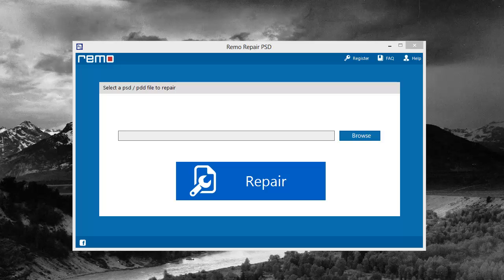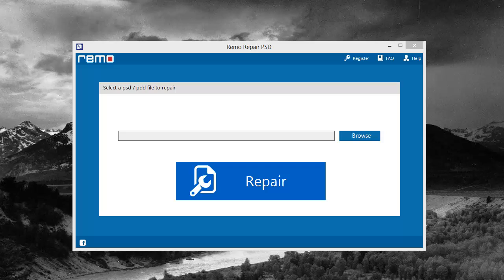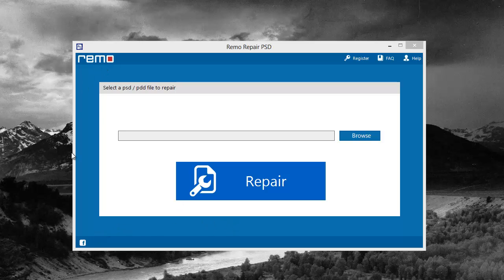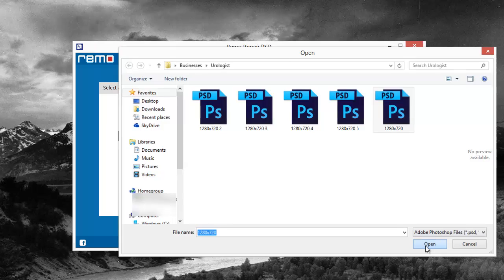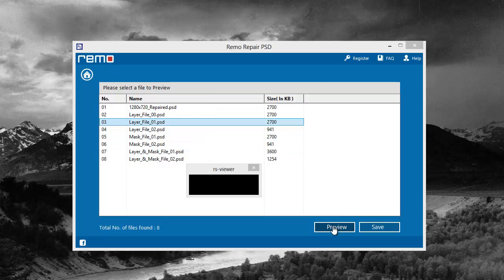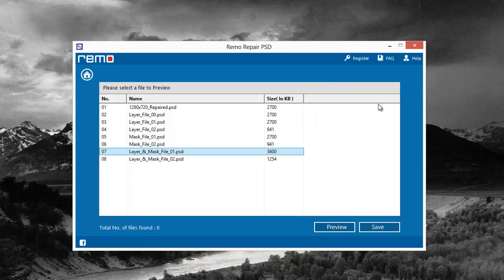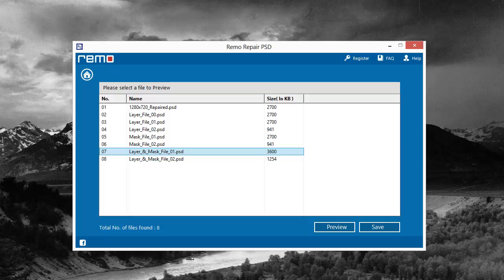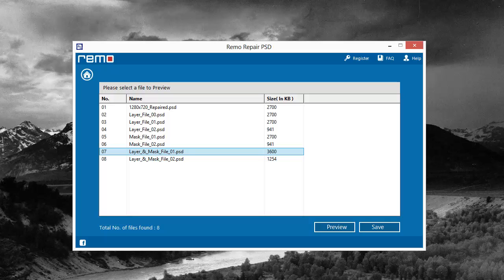PSD Repair Tool - Fix PSD and PDD Files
If you're looking for a PSD repair tool, look no further.  If you have PSD or PDD files that won't open because they are corrupted, then this psd repair tool will help you to fix them in just a few easy steps.

First, launch the Photoshop repair tool and browse for the psd or pdd file and open it in the software.  Allow it to scan all the layers of that file then you can preview all layers.

Final step to recover a corrupted psd file is to simply save it to a location on your computer.  That's it!

Supported Color Modes:

Bitmap (monochrome)
Gray-scale
Indexed color (palette color)
RGB color
CMYK color
Multichannel color
Duotone (halftone)
Lab color
Supported Photoshop versions:

Photoshop5.5, Photoshop 6.0, Photoshop 7, CS, CS1, CS2, CS3, CS4, CS5 & CS6

About PhotoShop

When asked if Photoshop is necessary, a typical photographer would answer no. But for those who take photographs for artistic and financial purposes, it is necessary. While the full version of Photoshop can be overwhelming for the average photographer, it is an essential tool for professionals. There is no argument that Adobe Photoshop is one useful program. Every aspiring photographer wants to get the free Photoshop download, because the full version is expensive.

Although Photoshop is a bit complicated to use for the novice, it has several quick editing options. It provides quick options for those who just want to adjust the composition, brightness, contrast, color saturation, and noise reduction. Good photographers usually have good photos to begin with, that only slight photo enhancement is necessary to make a good picture look much better. Unlike simple photo editors, Photoshop offers fine tuning of these elements. In other words, you can make automatic adjustments as well as fine tuning, for more precise enhancements.

Everybody wants to look beautiful in his or her photographs. But this is not happened every time, right? Just relax! Now you can do whatever you want by learning the Photoshop tutorials. Yes! Everything, however, the only limitation is your own imagination. If you can enhance your creativity, there is no need to look for anything else.

Photoshop gives you an enormous advantage over designing with a paper and pen. You can easily fix your mistakes without any messy erasing. There are a variety of templates for the less artistically inclined to choose from. Also, a finished Photoshop product invariably looks more professional than a hand-drawn product.

psd repair tool
PSD Repair Tool
psd repair software
psd repair tool mac
recover corrupted psd
repair psd file mac
photoshop repair tool
repair photoshop file
repair photoshop cs6
repair photoshop cs5
repair corrupt photoshop file